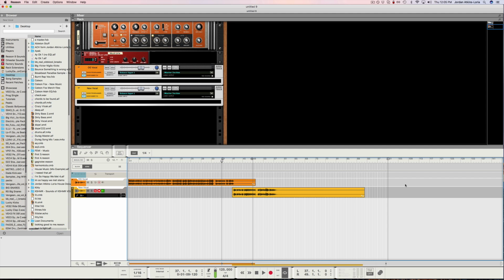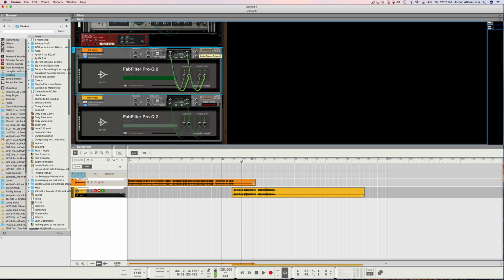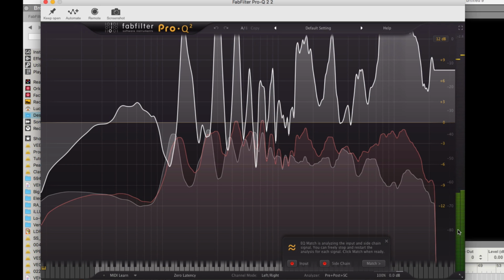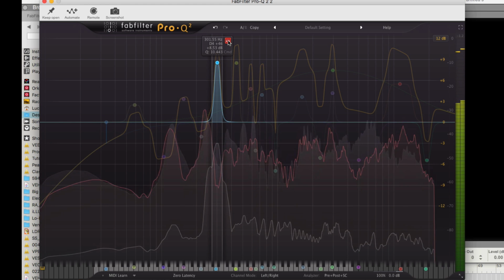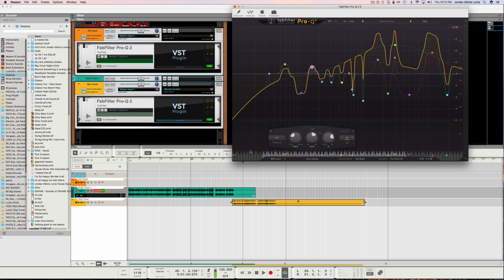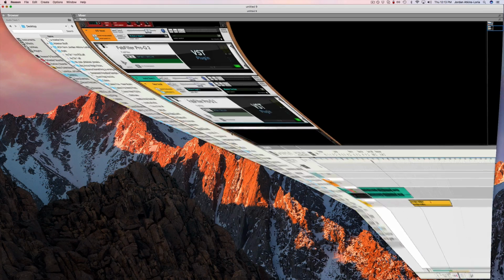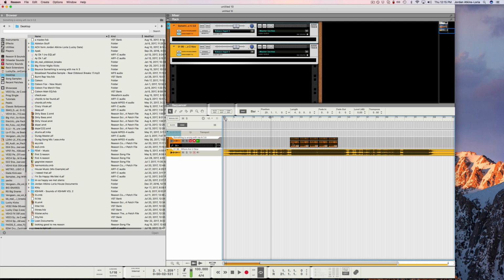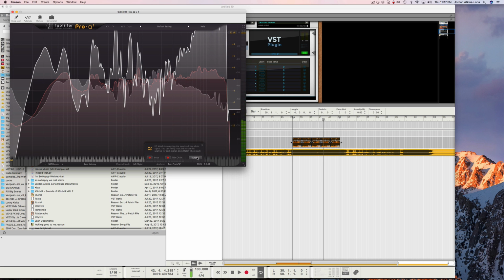Mixing Magic (Episode 1) - How to sound like your favorite track with Fab Filter Pro Q 2 in Reason